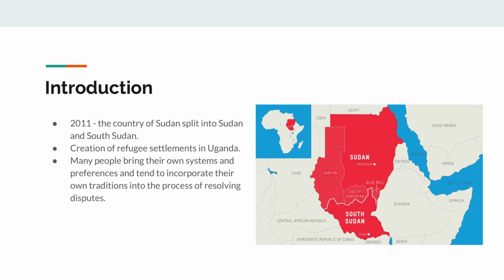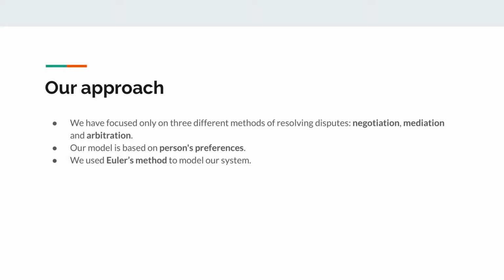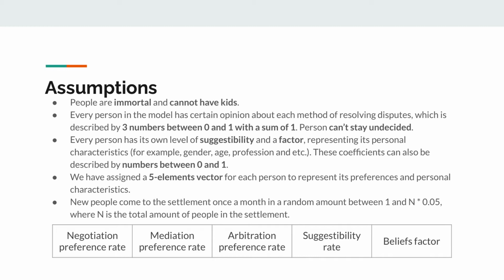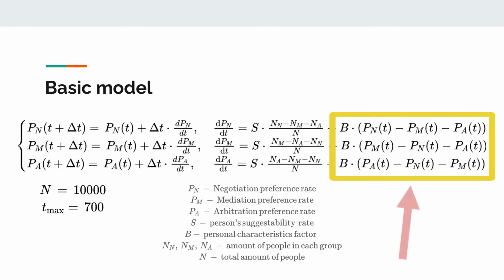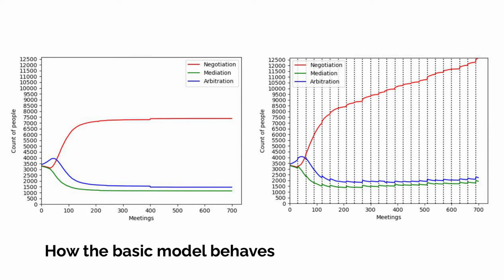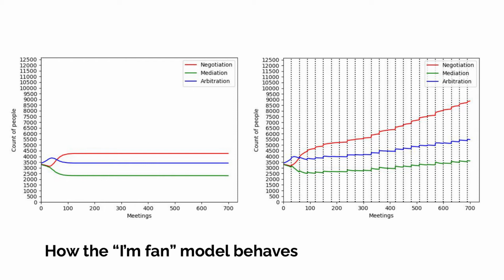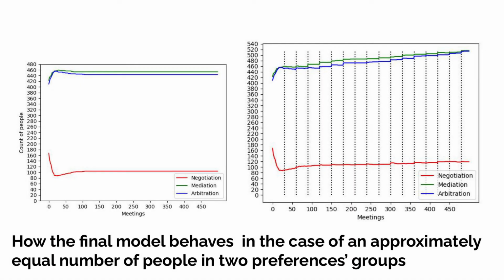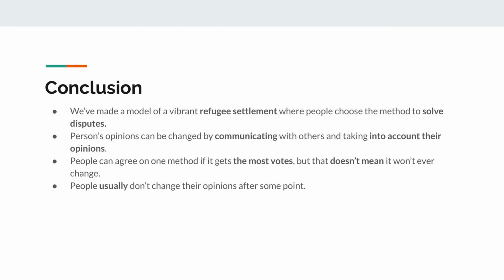SCUDEM V Dispute Resolution Strategies SIMIODE Differential Equations Modeling Challenge Team 1059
Team Members:
Nikita Kamzolov, Saint Petersburg Electrotechnical University, St. Petersburg RUSSIA
Andrei Gladkikh, Saint Petersburg Electrotechnical University, St. Petersburg RUSSIA
Arutyunyan Samvel, Saint Petersburg Electrotechnical University, St. Petersburg RUSSIA

Coach:
Dmitry Pavlov, Saint Petersburg Electrotechnical University, St. Petersburg RUSSIA